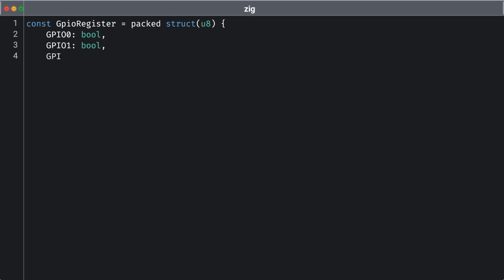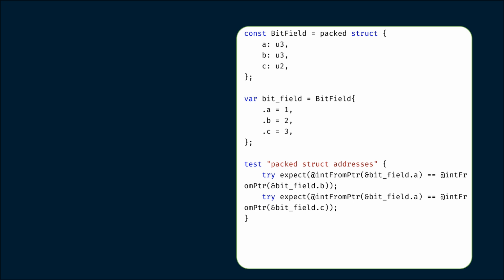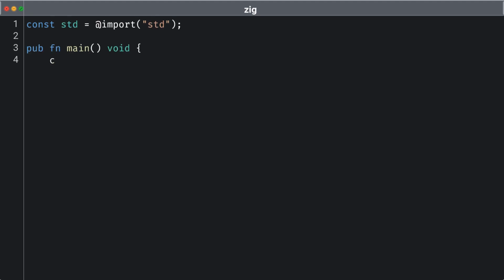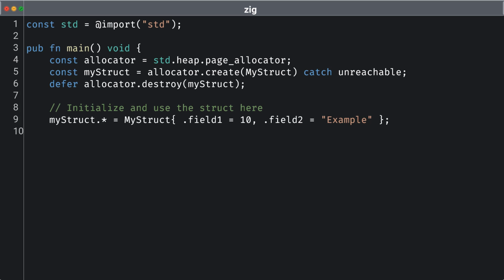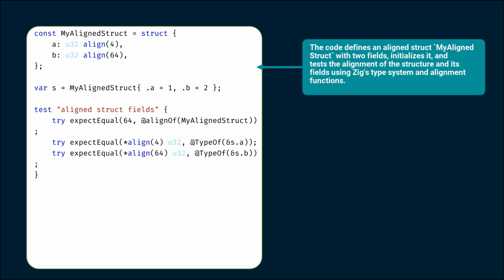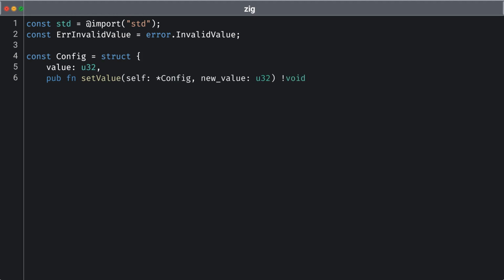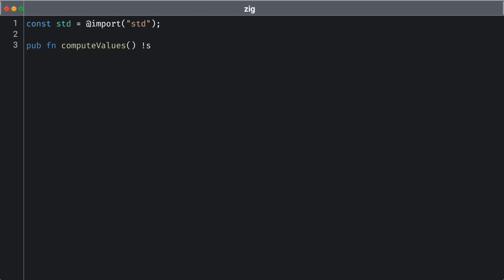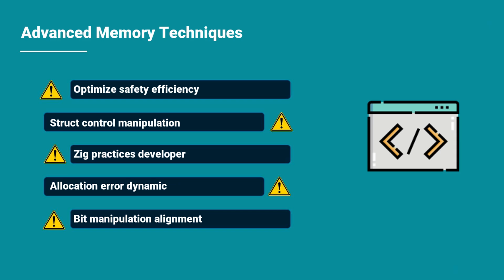⚡ Zig Structs Explained! Packed Memory, Alignment & Error Handling 🚀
Learn how to master structs in Zig! 🦎 From packed memory and alignment to dynamic allocation, error handling, and destructuring — this video covers advanced struct techniques every systems programmer needs. Perfect for leveling up your Zig skills!